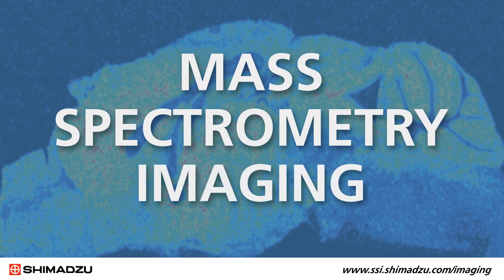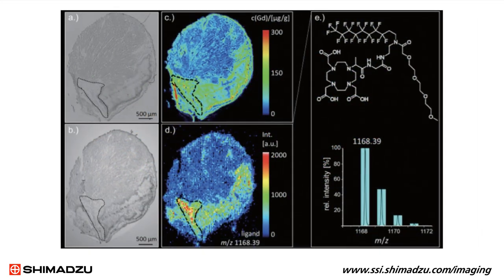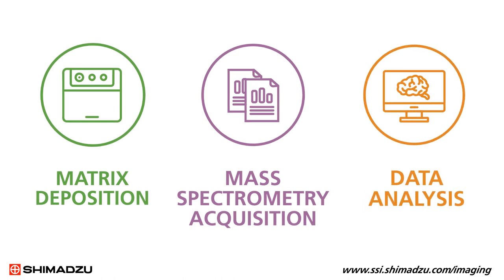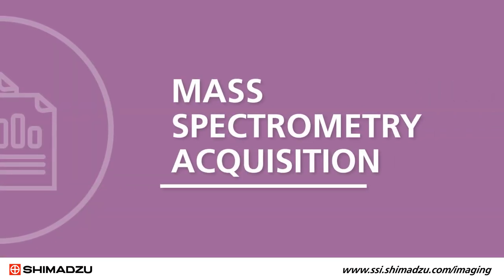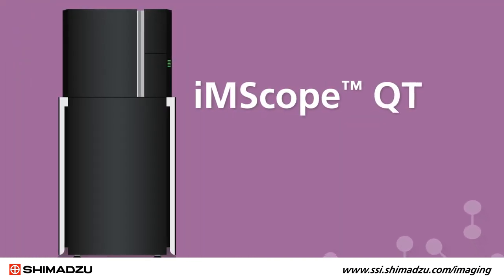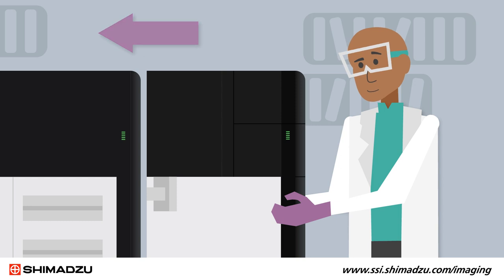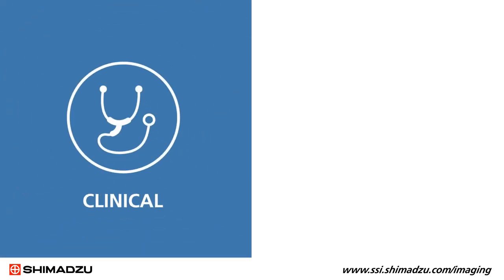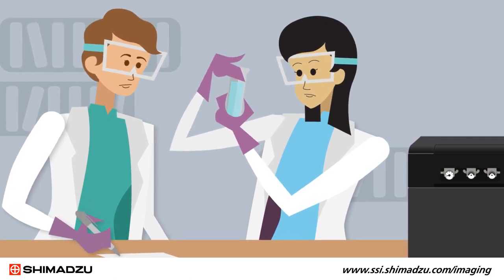Introduction to Mass Spectrometry Imaging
This video provides a quick overview of mass spectrometry imaging (MSI), a field of mass spectrometry used to generate intensity/heat profiles of specific molecules found in tissue. MSI is a powerful technique for a variety of applications in the clinical and pharmaceutical fields and, more recently, in forensics and material sciences.

Shimadzu imaging solutions, which combine ease of use, automation and speed, simplify analysis for both beginners and experts and deliver results faster and with higher reproducibility.